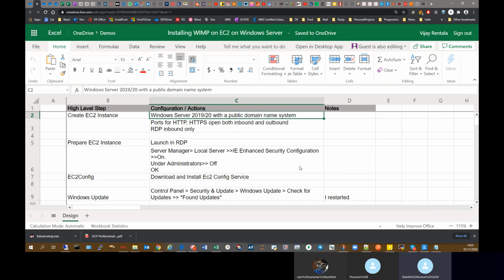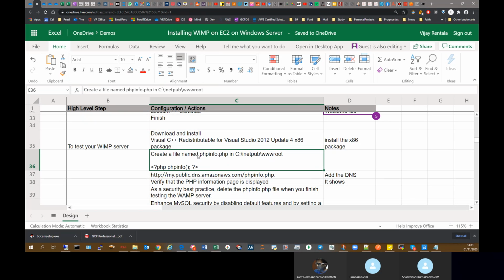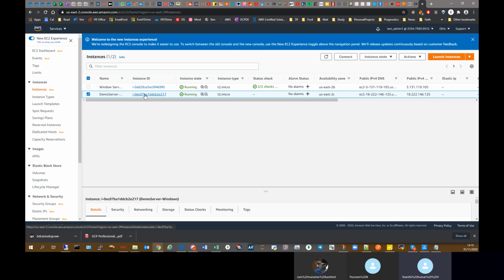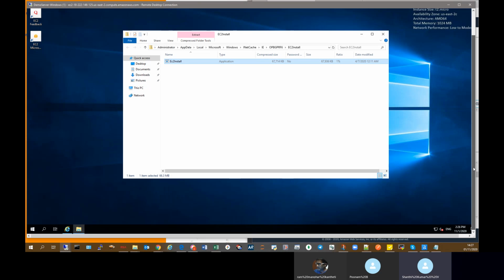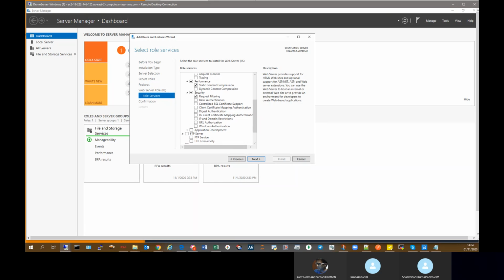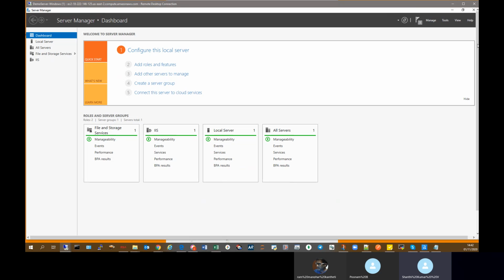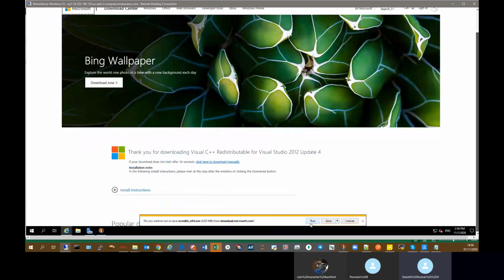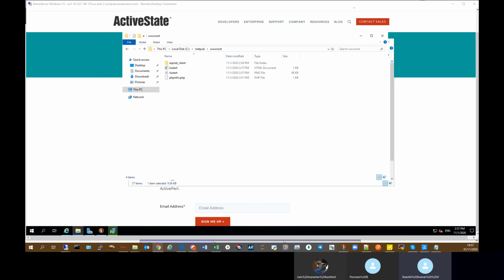WIMP (Windows, IIS, MySQL, PHP) Installation on AWS POC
WIMP (Windows, IIS, MySQL, PHP) Installation on AWS - my first POC on 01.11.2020